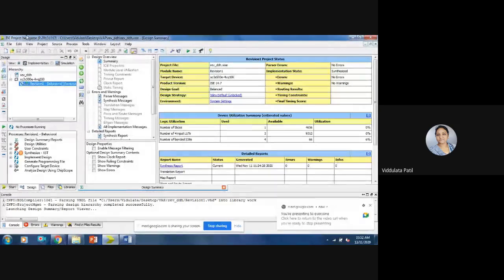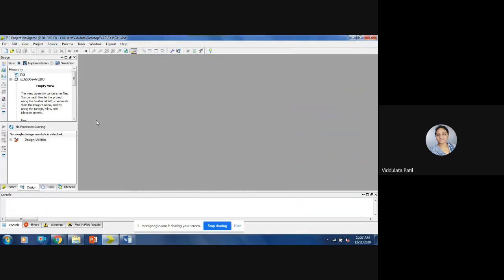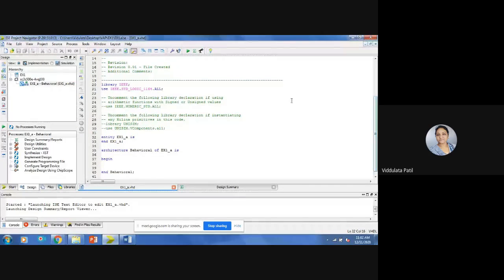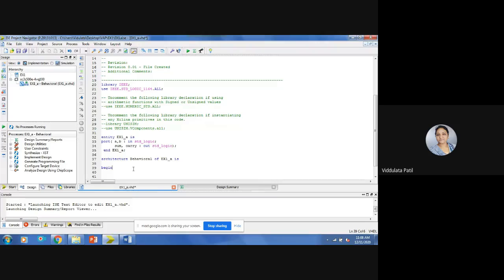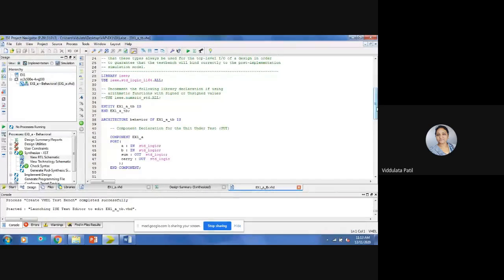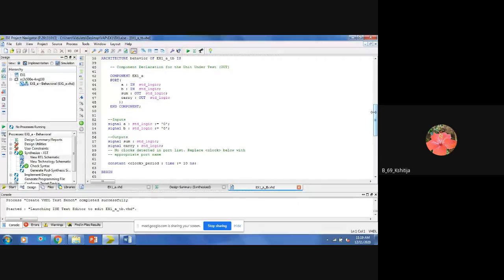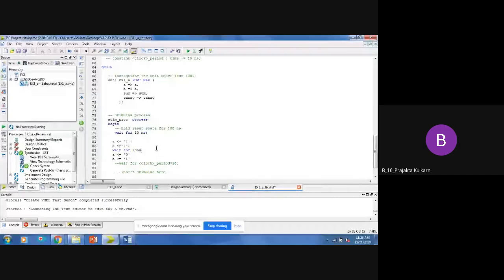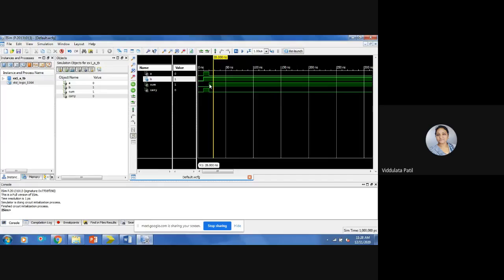Digital Design and HDL: VHDL programming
VHDL programming